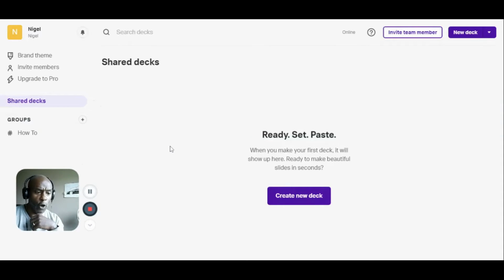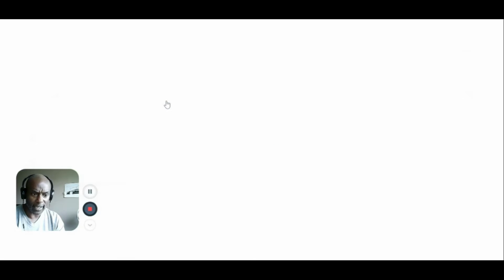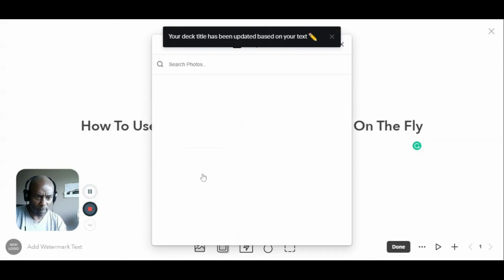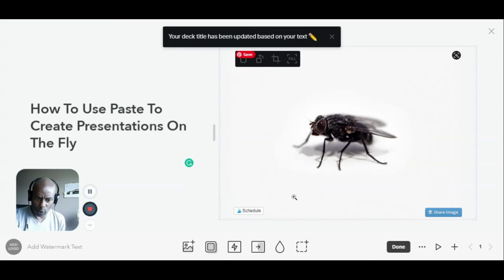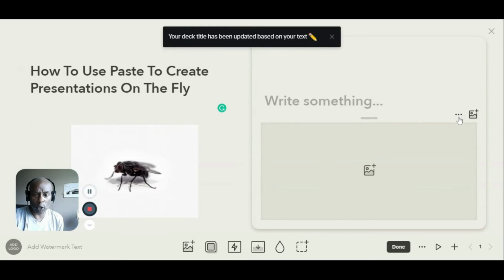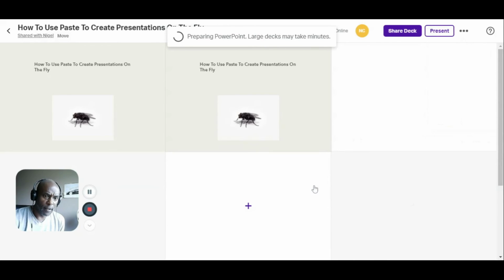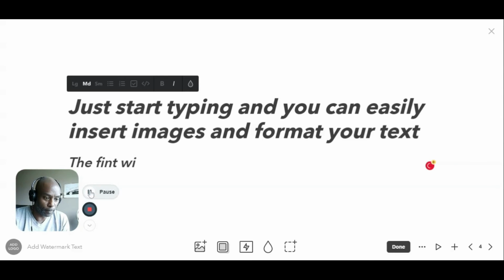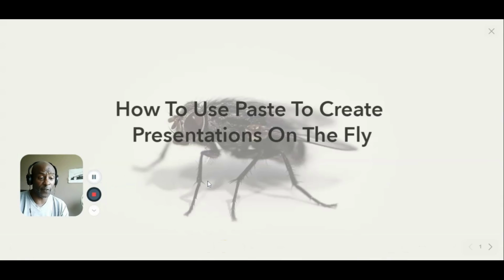How To Create A Powerpoint Presentation In 5 Minutes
Creating PowerPoint presentations can be a right pain in the rear, so why not find some software which will help you create one quickly.

Check out this fantastic free tool from the developers at WeTransfer, it enables you to put together a presentation for PowerPoint in 5 minutes